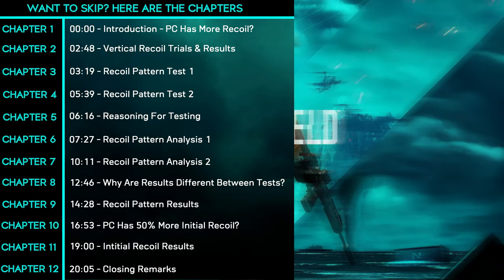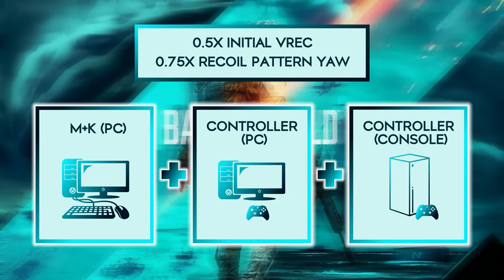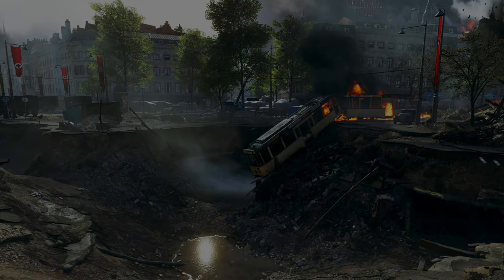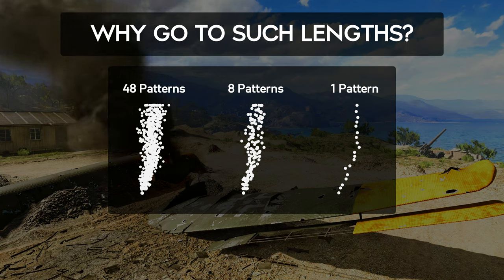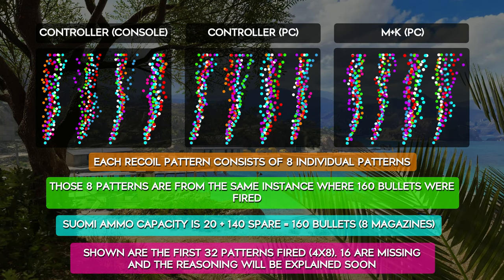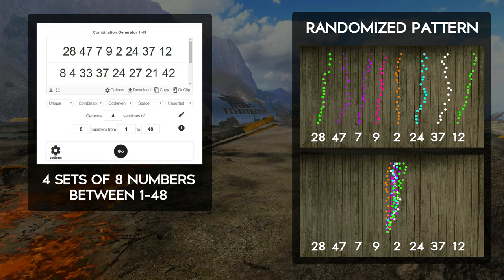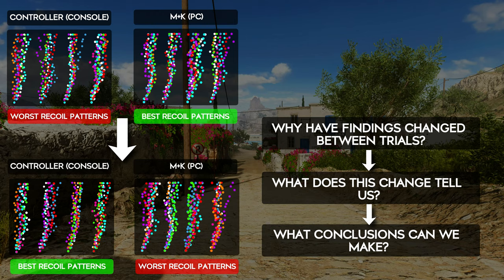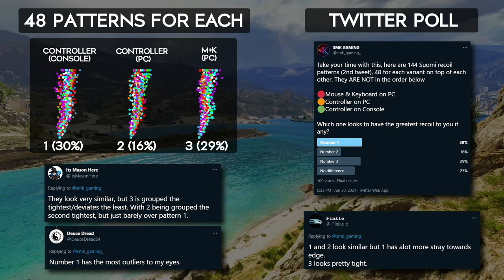PC Recoil vs CONSOLE Recoil | BATTLEFIELD 5 Recoil Comparison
There are concerns about CROSSPLAY in Battlefield 2042 for various reasons. The one that caught my attention was when PC players state CONSOLE players have LESS RECOIL in Battlefield 5. In this video I compare pc recoil vs console recoil

00:00 - Introduction - PC has more Recoil?
02:48 - Vertical Recoil Trials
03:19 - Recoil Pattern Test 1
05:39 - Recoil Pattern Test 2
06:16 - Reasoning for Testing
07:27 - Recoil Pattern Analysis 1
10:11 - Recoil Pattern Analysis 2
12:46 - Why are Results Different
14:28 - Recoil Pattern Results
16:53 - PC has 50% More Initial Recoil?
19:00 - Initial Recoil Results
20:05 - Closing Remarks

👦👨👴Members👧👩👵

If you wish to support me even further you can become a member or sponsor me.

Donations are not expected, 50% of all donations will go towards equipment upgrades and games, with the other 50% towards giveaways.